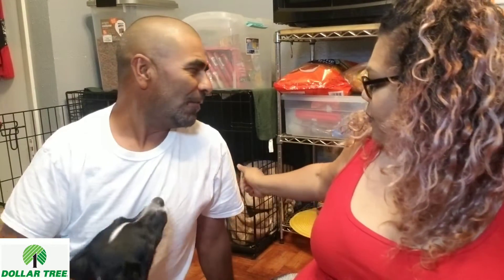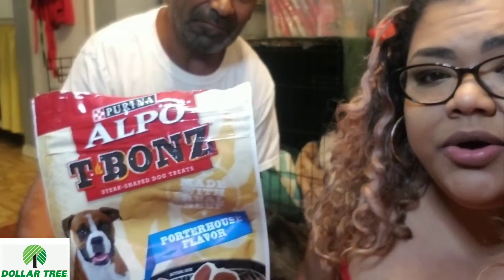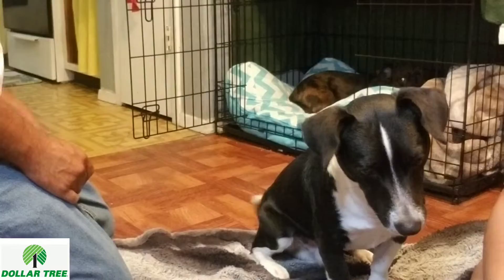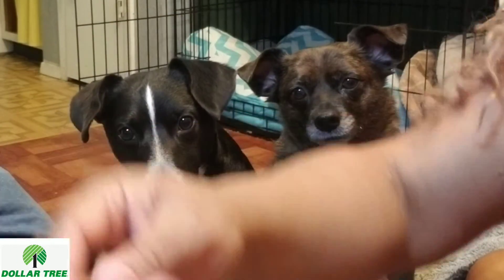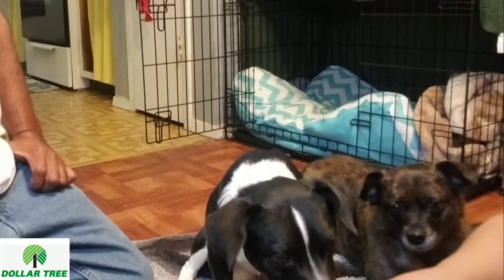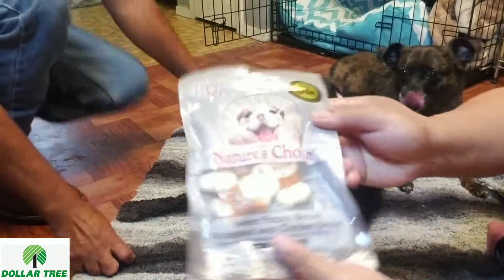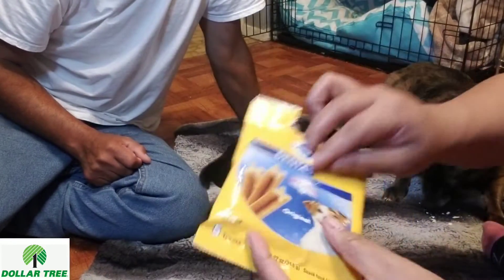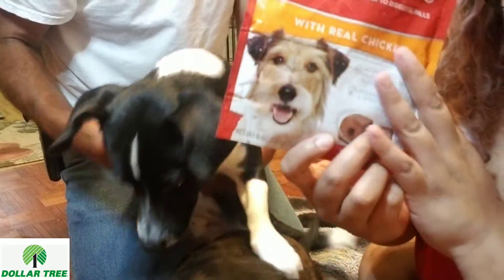MY Dogs Review Dollar Tree Dog Treats!!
Roo Tv Check out what I'm selling on Mercari! Use my code YQPNJN to sign up!